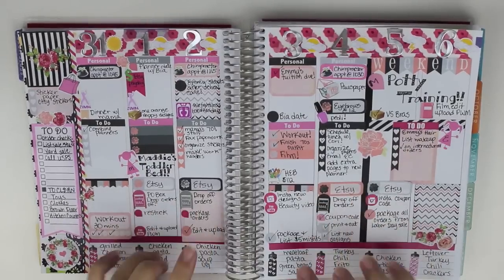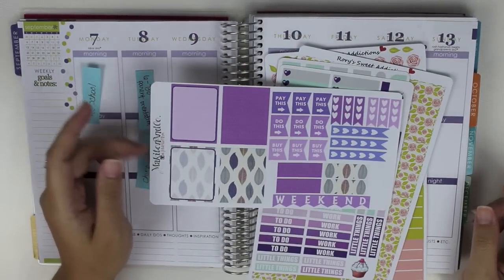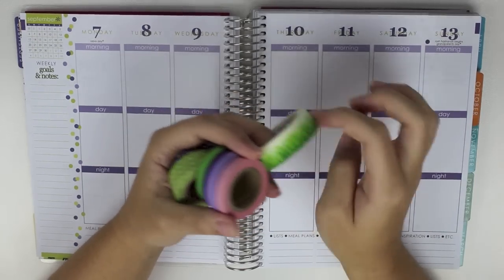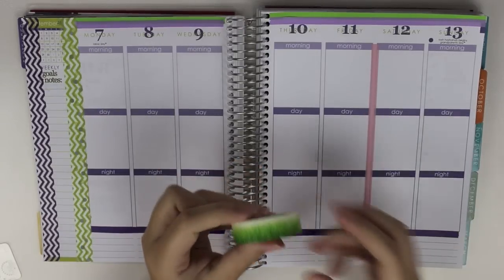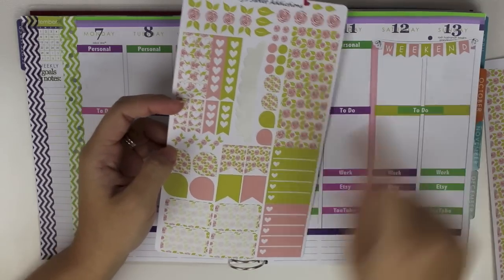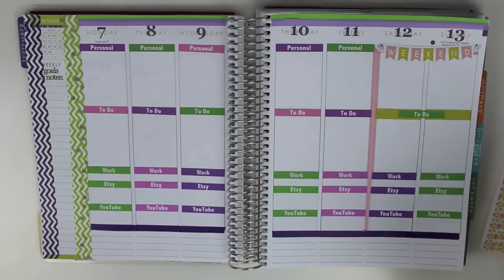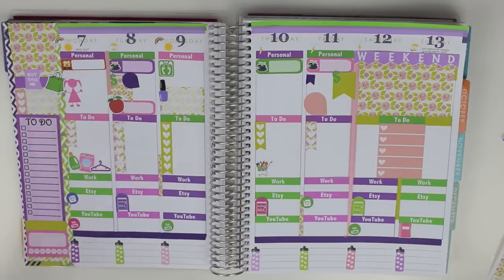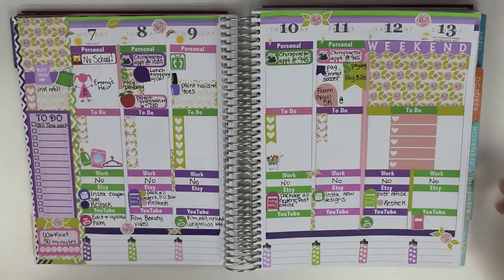Plan With Me! *September 7 - September 13* ~Pink, Green & Purple Floral Theme~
Rory's Sweet Addiction

Paws Paper

Planner Sticker Instagram: hkittydesigns
My Fitness Pal: hkitty1122